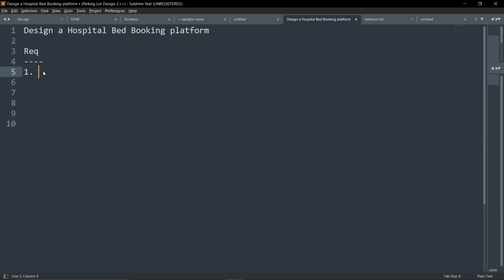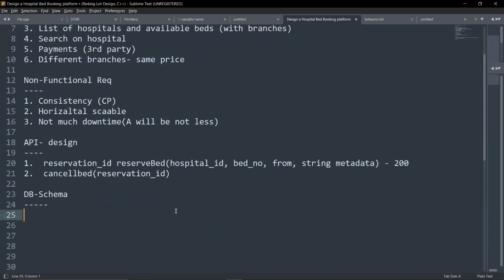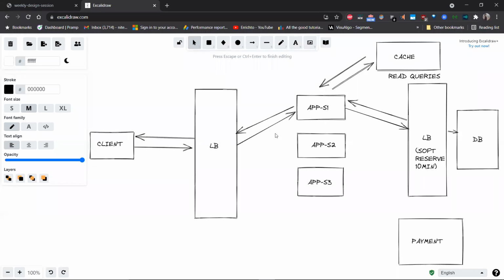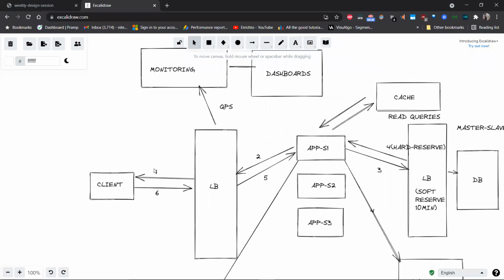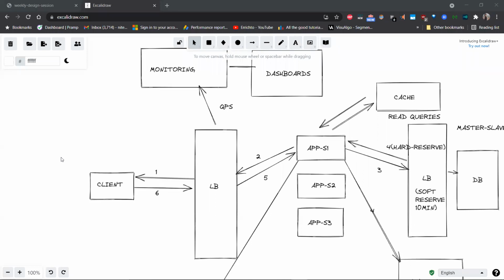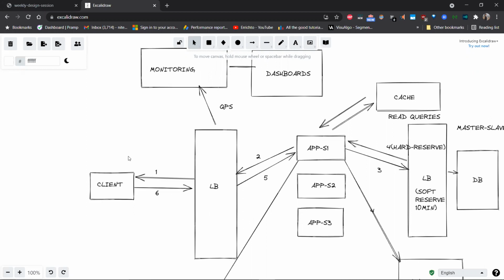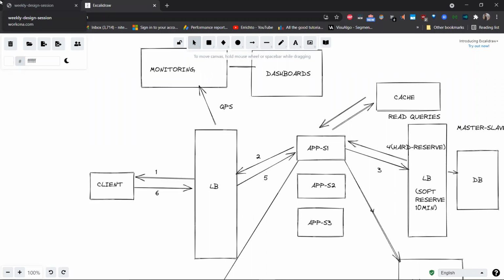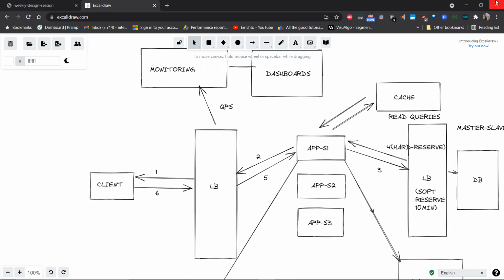System Design Mock Interview - Design a Hospital Bed Booking platform - 11/06/2021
Topic: Design a Hospital Bed Booking platform - Nitish as Interviewee and Raj as an interviewer

* Requirements
* non functional requirements
* capacity estimation
* high level design
* detailed design
* Feedback from Audience/Interviewer